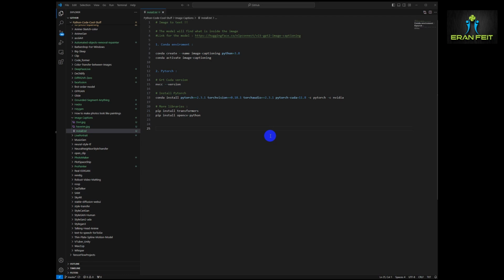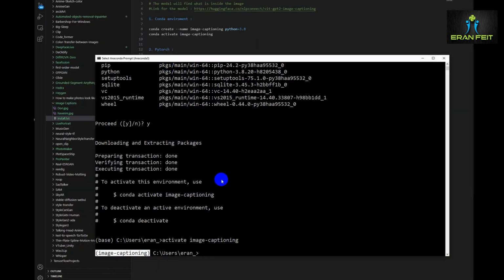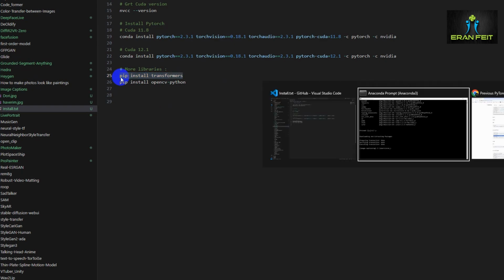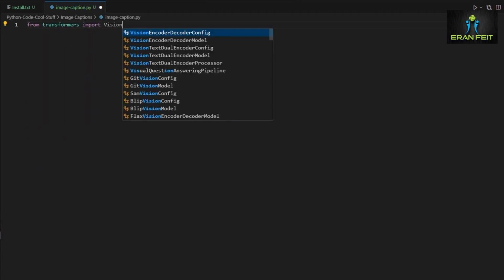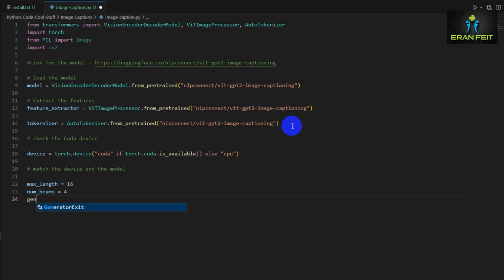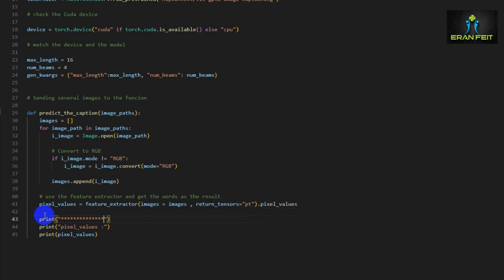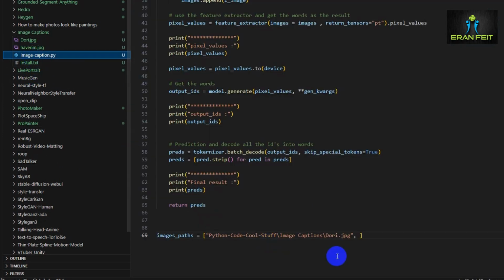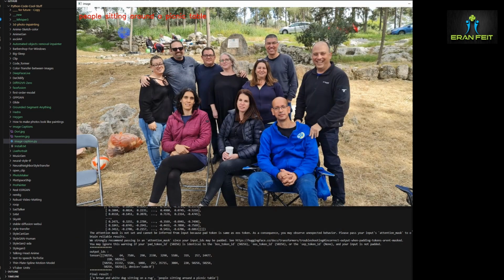Making AI Generated Image Captions using Python | Automatic Image Captioning with Vit-Gpt2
In this tutorial, we will use Hugging Face’s pre-trained 'nlpconnect/vit-gpt2-image-captioning' model.

You'll learn how to easily generate descriptive captions for any image using Python and PyTorch. We’ll walk you through setting up the Vision Transformer (ViT) for image processing and GPT-2 for text generation.
What you’ll learn:

* How to install the environment and the required Python libraries
* How to load and use pre-trained models from Hugging Face
* Process images with Vision Transformers (ViT)
* Generate text with GPT-2 in PyTorch
* Display and merge the images and the captioning result